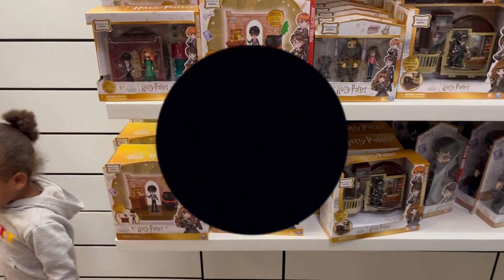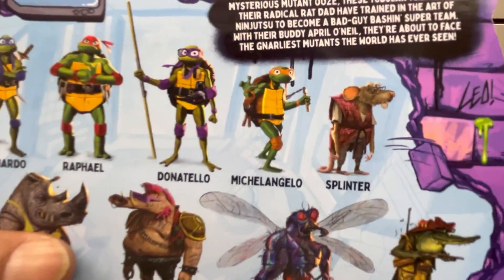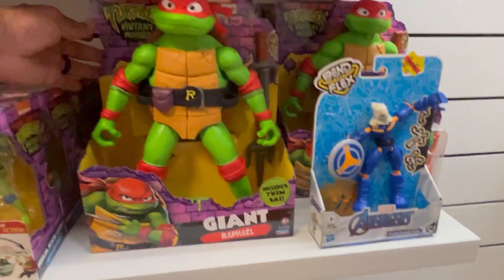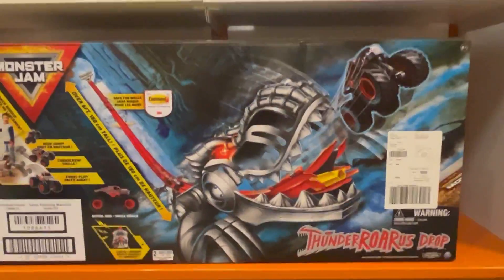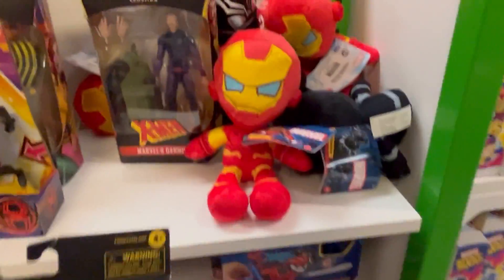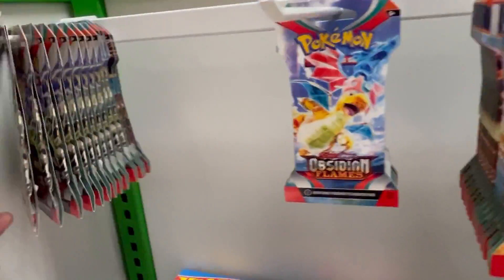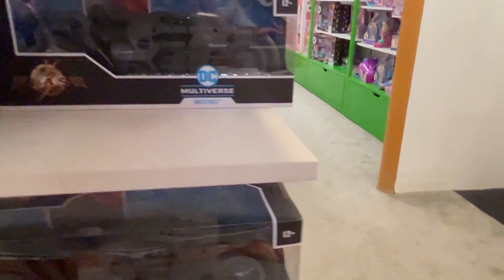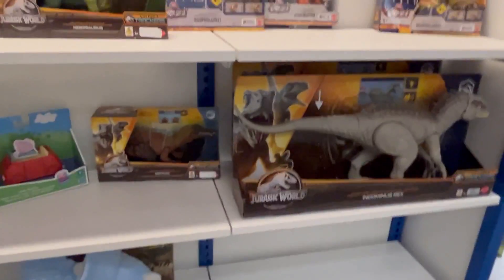Super Surprised 👀 with this Toys R Us (Macys) TMNT “Mutant Mayhem” section …